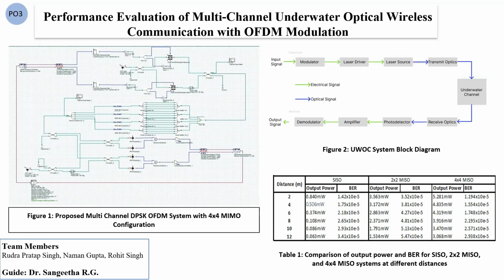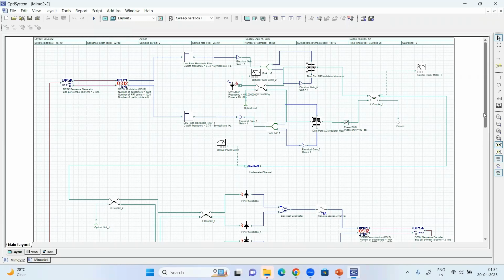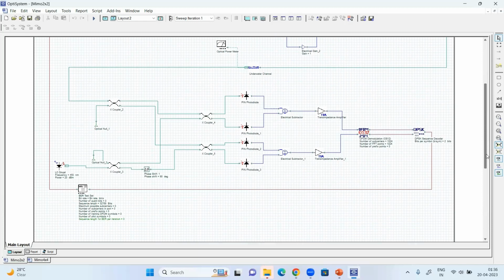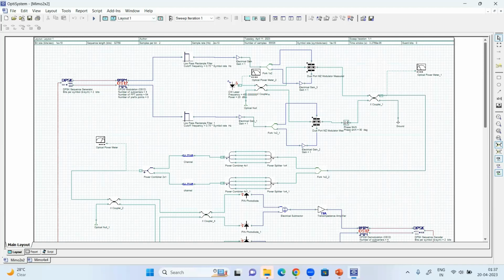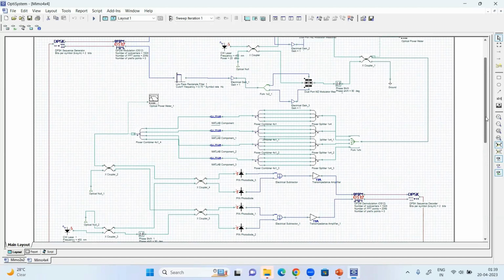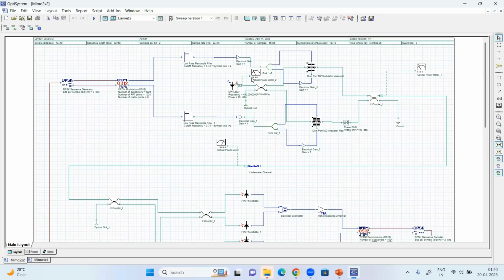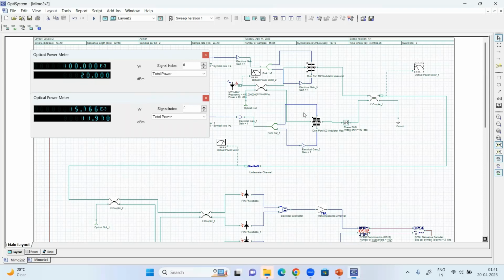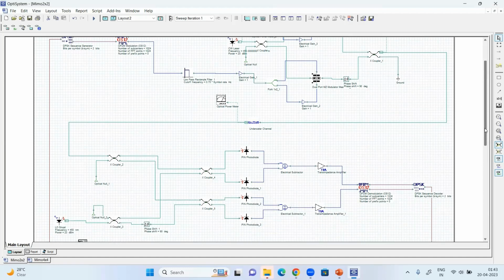Multi-Channel Underwater Wireless Optical Communication System